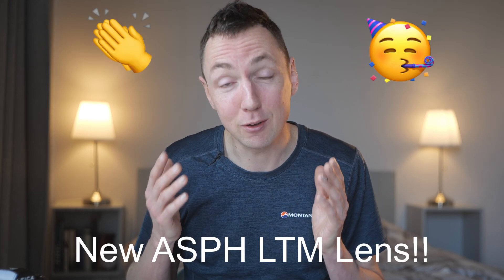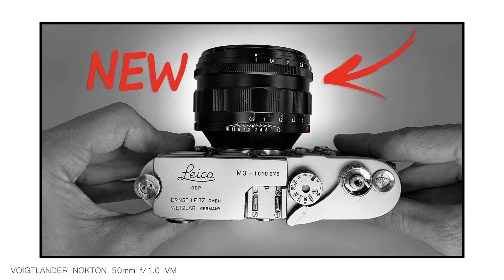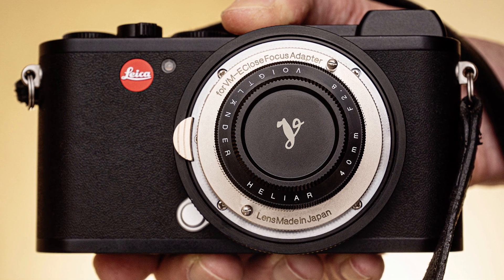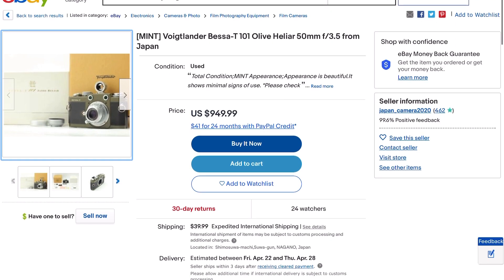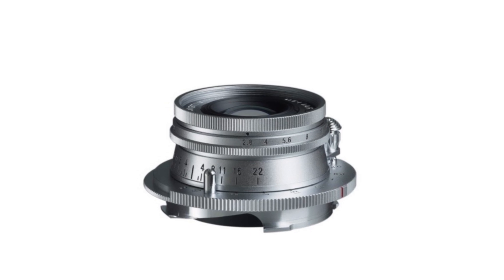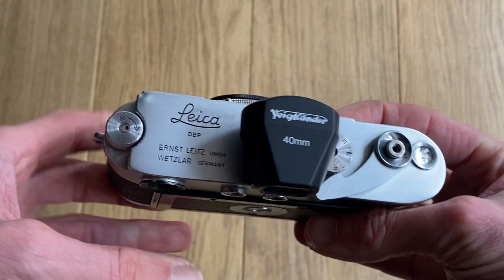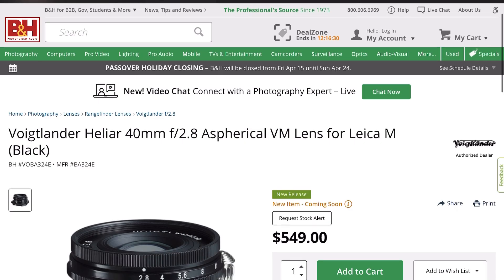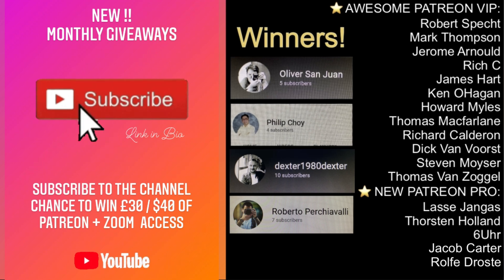🔴 First New LTM Lens This CENTURY! Voigtlander Heliar 40mm f2.8 (Pre-Look)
Discussing the new lens release from Voigtlander 2022 - Voigtlander Heliar 40mm 2.8 for Leica
📞 ZOOM: Not sure what lens to buy? Arrange a call today

I talk about the new Voigtlander lens for Leica M and Leica screw mount and discuss how it compares to the existing Voigtlander 40 2.8 lens for Sony (Leica M mount*) and Voigtlander 50mm Heliar lenses, Heliar 50mm f3.5 M and LTM versions.
I don't yet have the lens so this is a pre-look and my excitment around the new lens release*